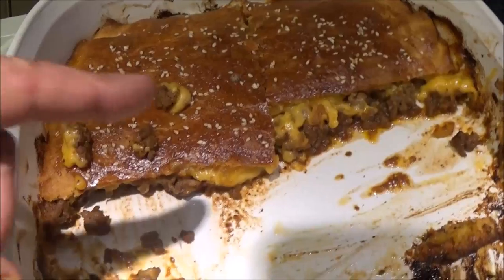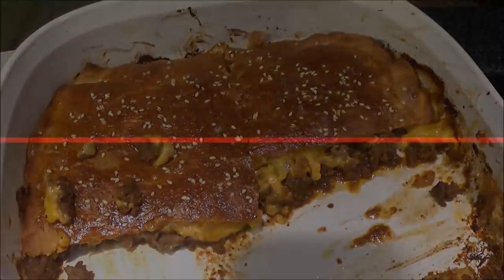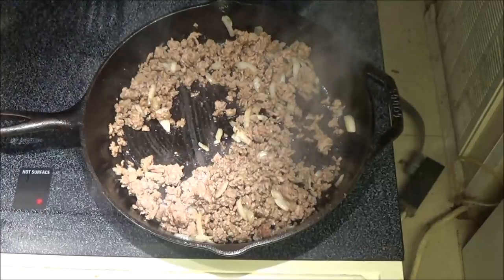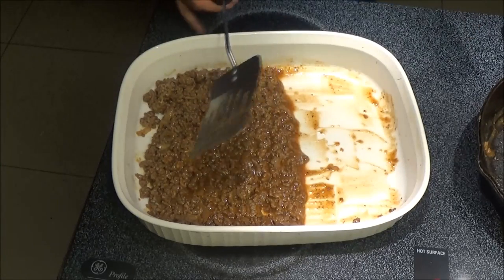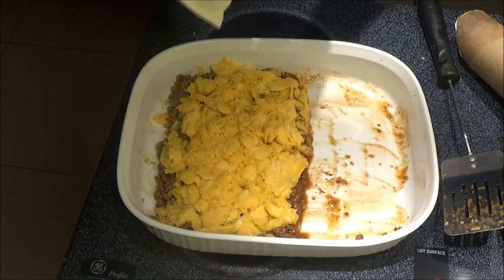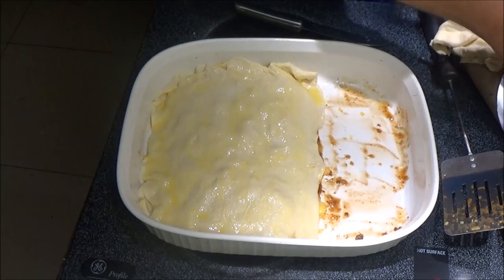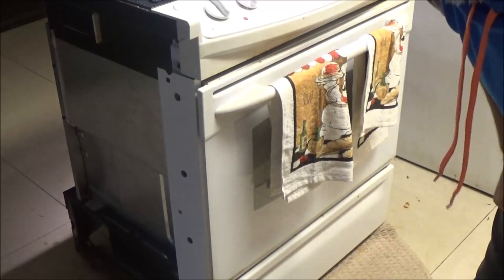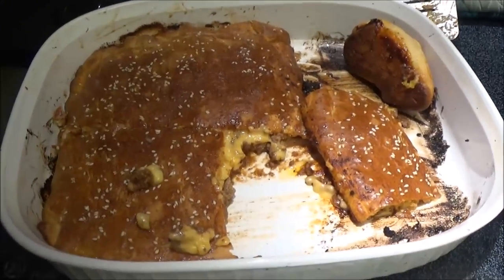Chef Shabear Crescent-Topped Cheeseburger Casserole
this turned out to be very good. it is well worth trying.